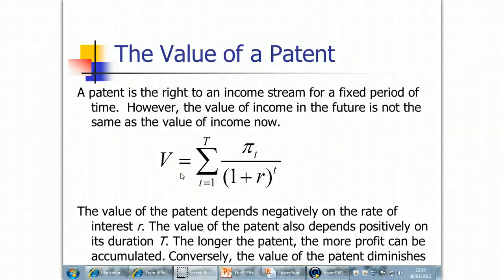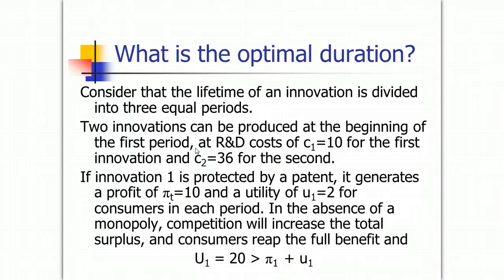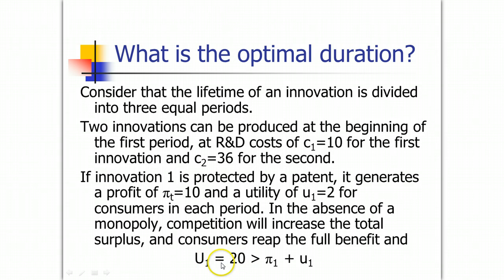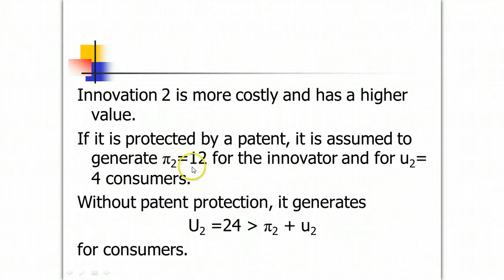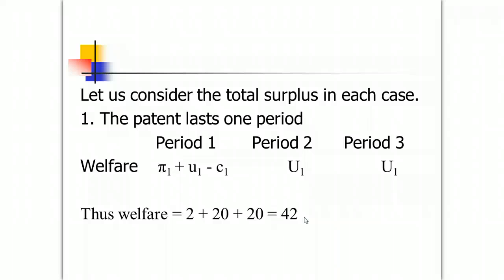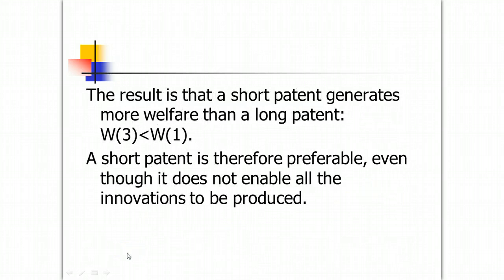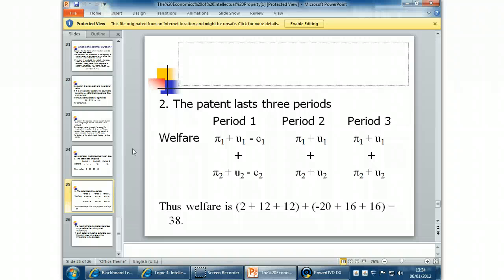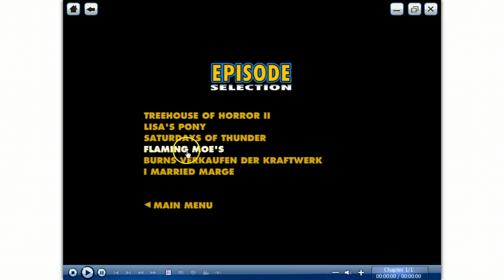EC4202 Lecture (Fri 06/01/12)